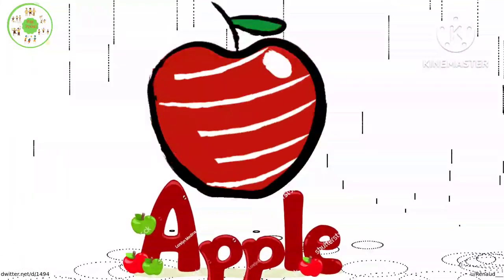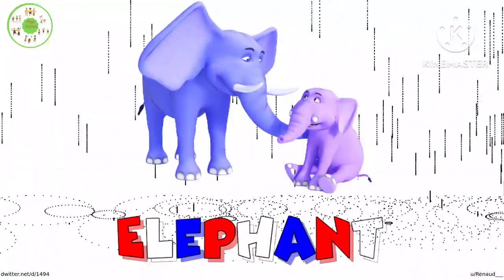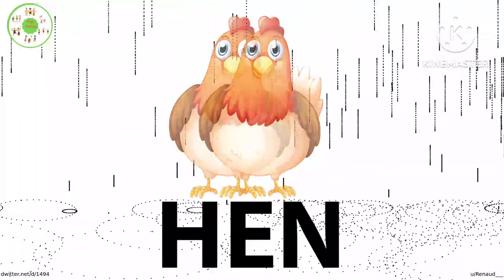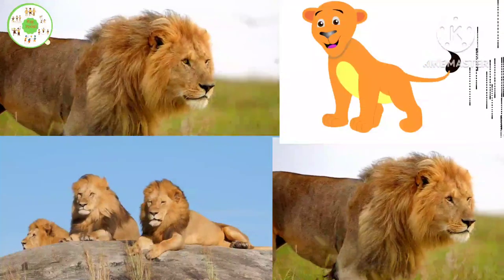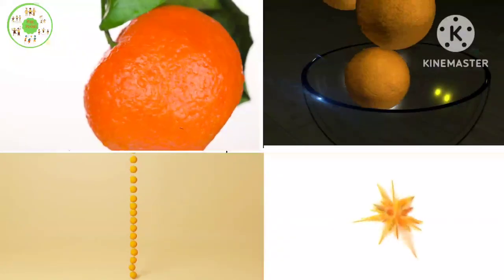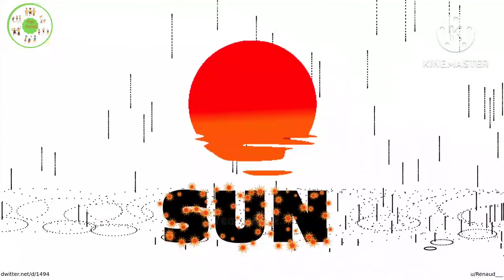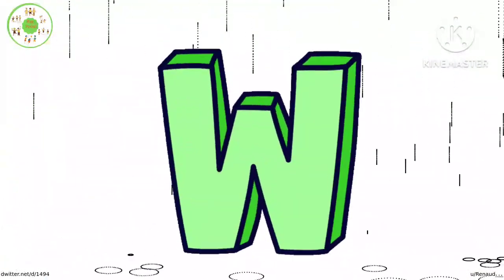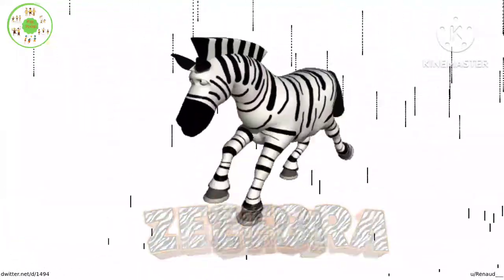ABC Phonics Songs - Toddler Learning Video Songs , A for apple🍎Nursery rhymes, ‎@play.packet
Apple -🍎
Ball - 🏀
Cat - 🐱
Dog - 🐶
Elephant - 🐘
Fish - 🐠🐋🐟
Goat - 🐐
Hen - 🐔
Ice cream -🍦
Juice - 🍹
kite - 🪁
Lion - 🦁
Mango - 🥭
Nose - 👃
Orange - 🟠
Parrot - 🦜
Queen - 👸
Rat - 🐀
Ship - 🚢
Umbrella - ☂️
Vegetable  - 🥦🥕🌽
Watch  - 🕙
xmastree -🎄
Yoga - 🧘‍♀️
Zebra - 🦓

Alfabet song,
Alfabet geet,

@Voot Kids
@Little Baby Bum - Nursery Rhymes & Kids Songs
@HAHANOM Hindi

THANKS FOUR WATCHING THIS VIDEO